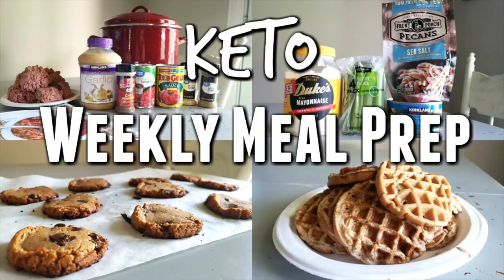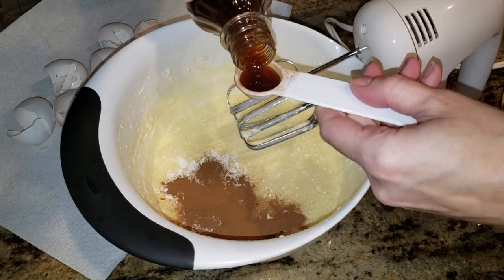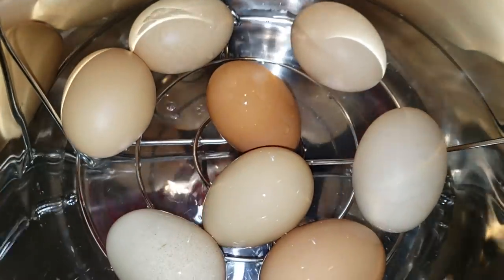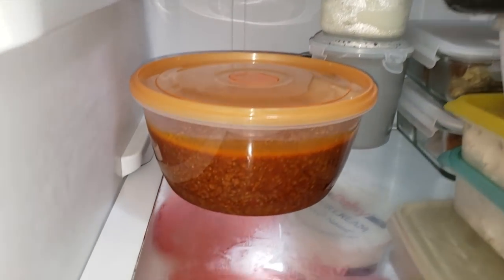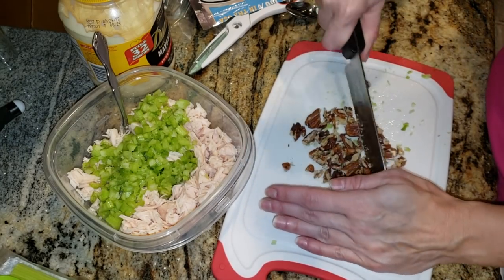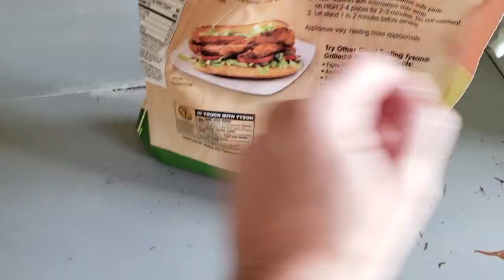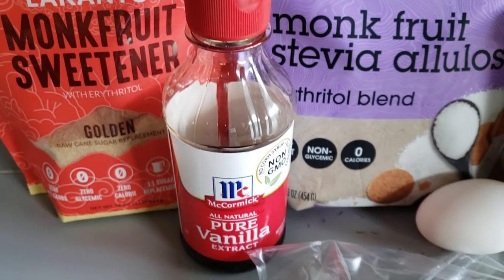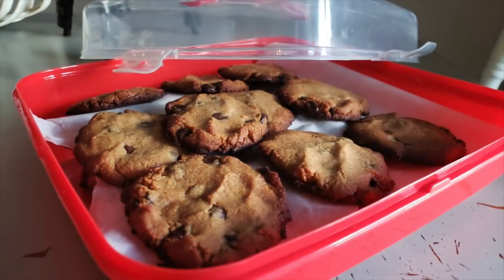BATCH COOKING MEAL PREP🔥 EP:7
Batch Cooking Meal Prep!
Episode 7!

Each week I batch cook & meal prep for the week!  I'm a full time working mom of two boys & this is a HUGE help throughout the week with making my life a little less crazy!

Southern Keto Cookbook:

Regular Glass Food Prep Containers:

Divider Glass Food Prep Containers:

Cookie Scooper Used:

New Circulon Cookwear Used:

OXO Good Grips Mixing Bowls Used:

Cheese Grater Used:

Silicone Muffin Liners Used:

Small Crockpot Used for Queso:

Air Fryer Used:
OMORC

Lakanto Products:
Use Code: NBURGESS

Flourless Peanut Butter Cookies:
Ingredients:
1 cup Great Value Stir Organic Peanut Butter
1/2 cup Brown Sugar Substitute (I love the Golden Lakanto)
1/3 cup White Granular Sugar Substitute
1 egg
1/2 teaspoon baking soda
1/2 teaspoon vanilla extract
2/3 cups sugar free chocolate chips (I used Lakanto)
Directions:
Mix all ingredients with a mixer except chocolate chips.  Fold in chocolate chips.  Spoon a tablespoon on parchment and flatten.  Bake 350 degrees for 11-13 minutes.
Macros: (per cookie/my batch made 21)
Fat: 9 grams
Calories: 105
Protein: 3 grams
Net Carbs: 1 gram